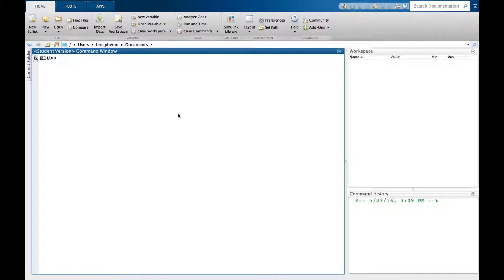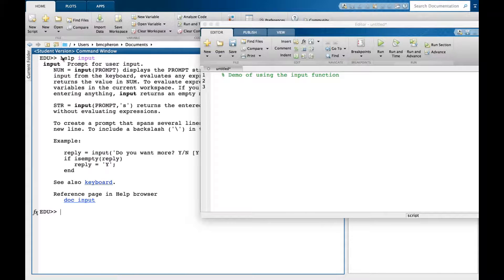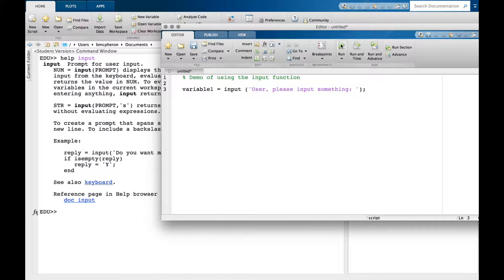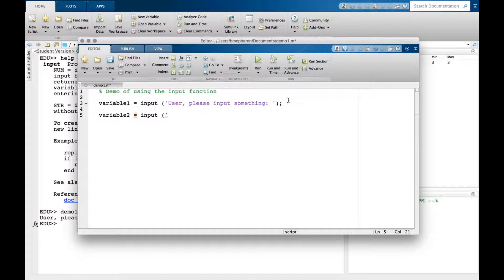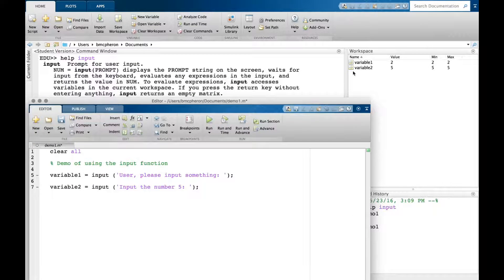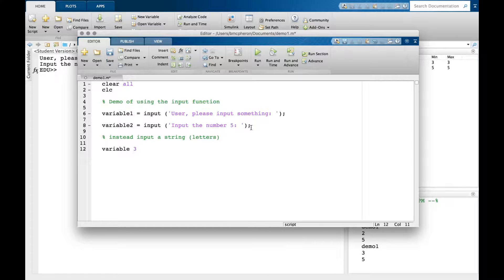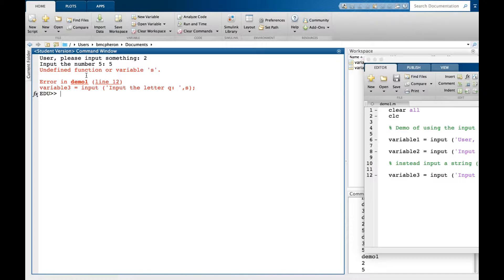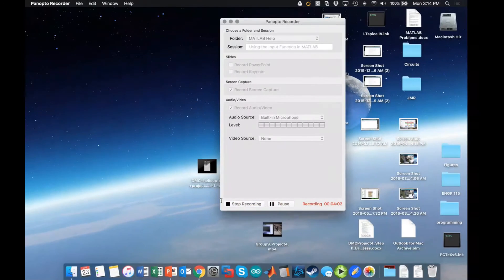Using the Input Function in MATLAB - How To Ep. 37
This is a short tutorial on using the input command in MATLAB.